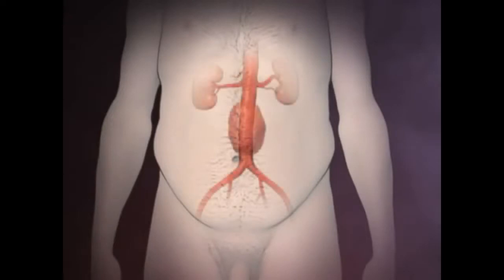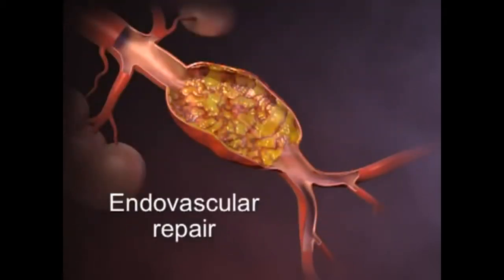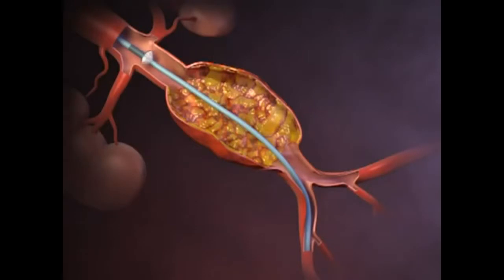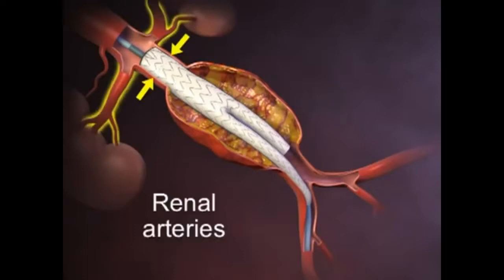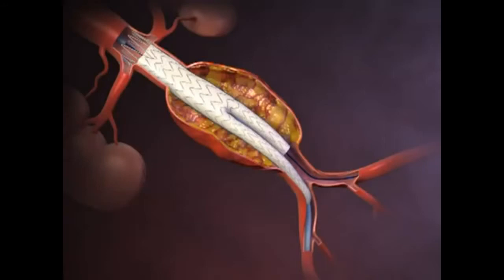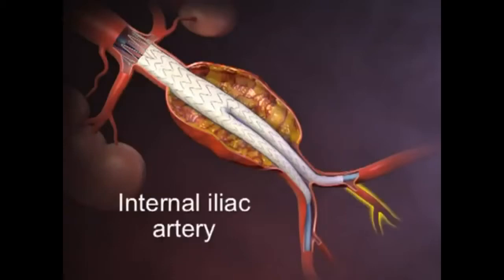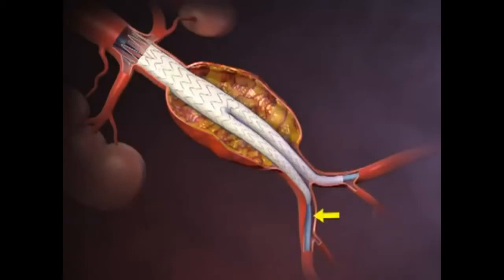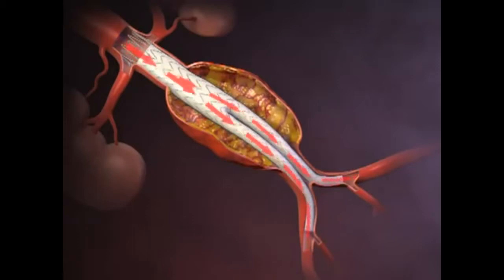Tratamiento endovascular del Aneurisma de Aorta Abdominal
Video educativo en inglés de como se repara un Aneurisma de Aorta Abdominal por vía endovascular